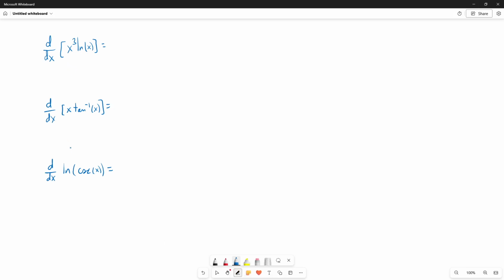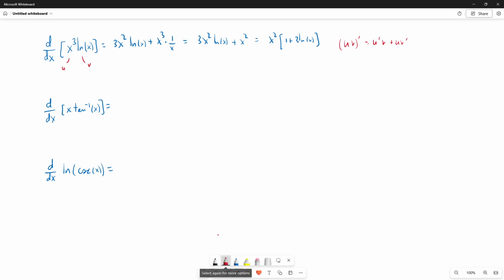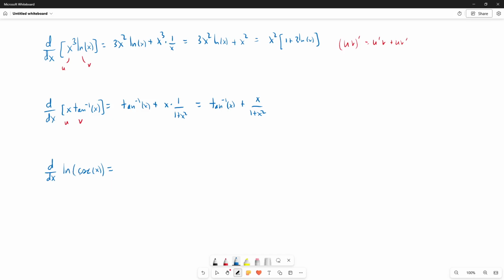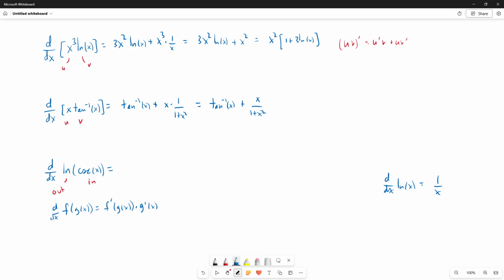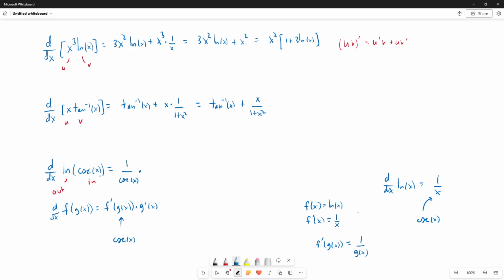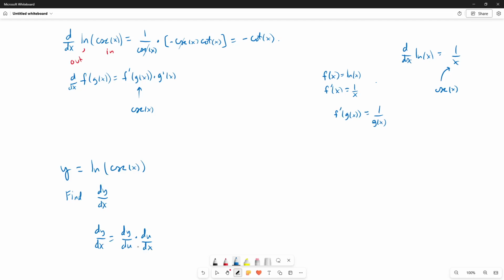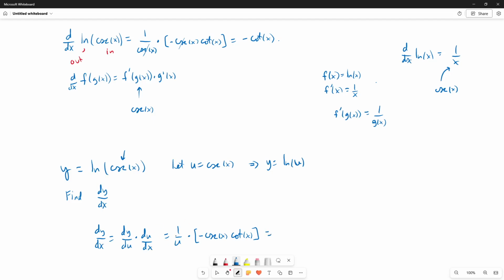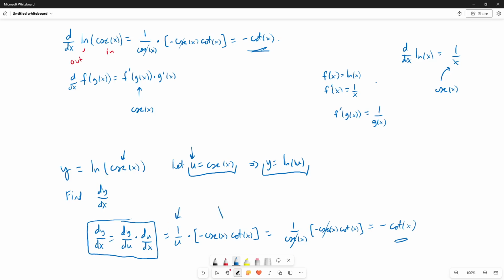Product Rule Problems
We compute derivatives using the product rule. The problems in this video were taken from the free, online textbook, Calculus I, found at ximera.osu.edu/math. Check it out!